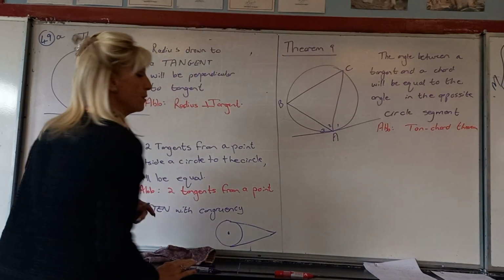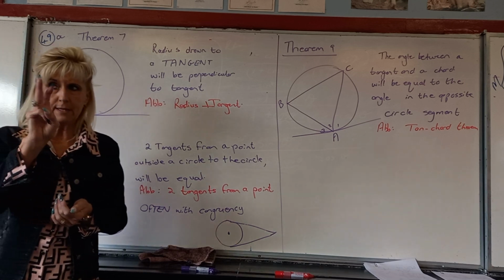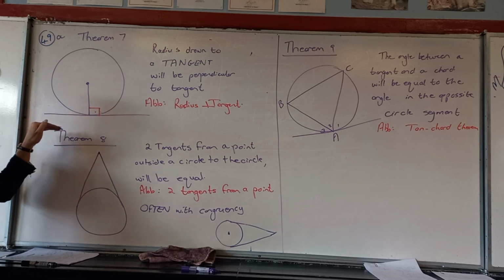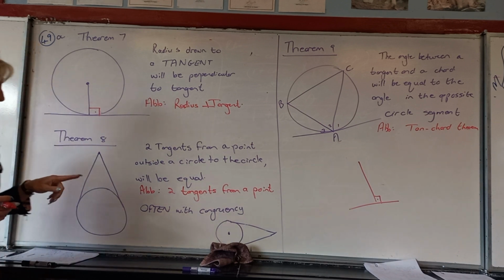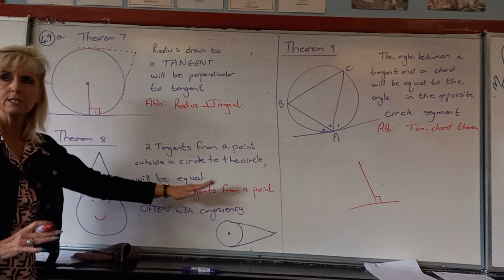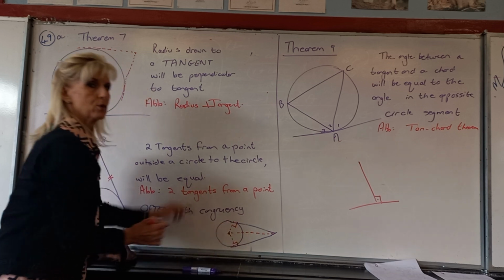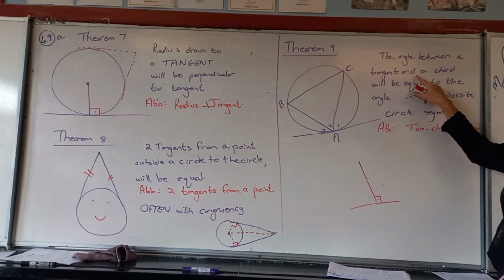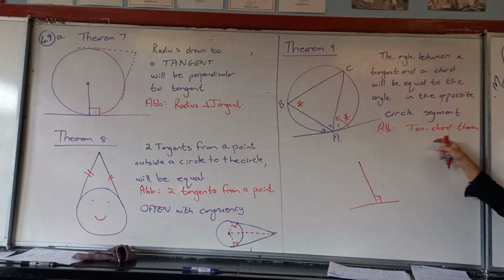Allies Mathematics 2023 Grade 11 - 49a - Geometry Th 7,8,9